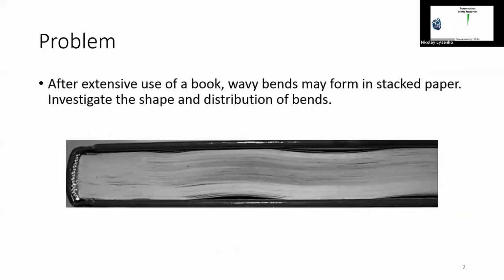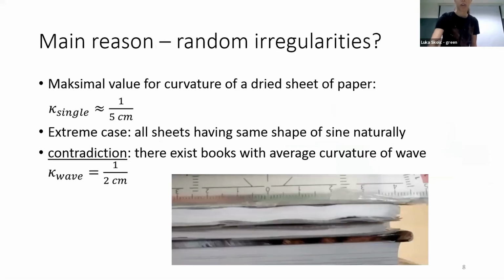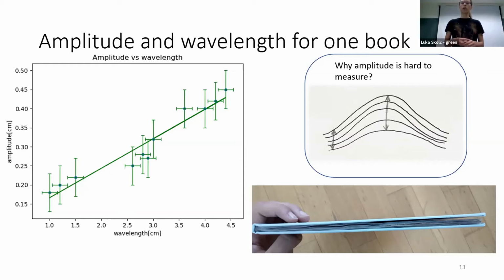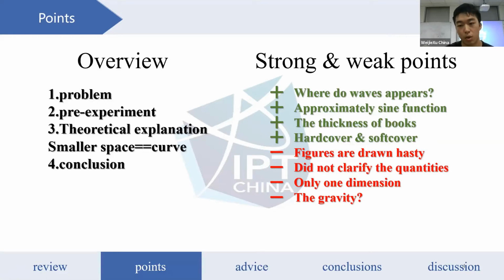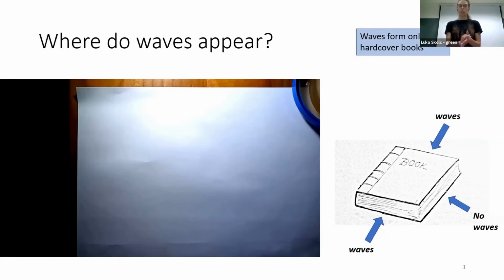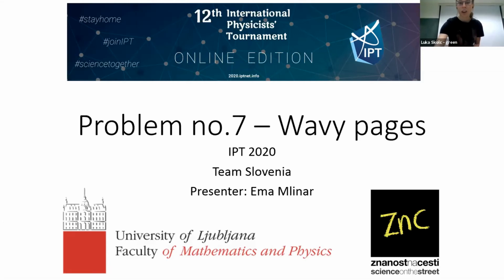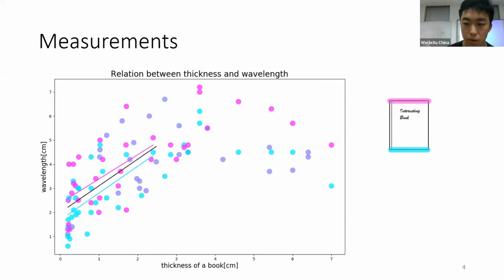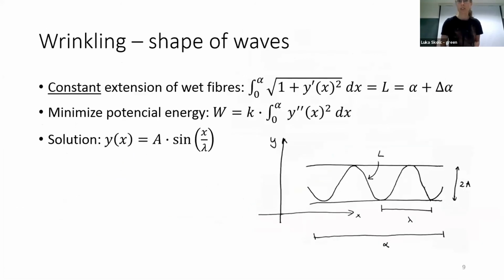IPT 2020 Online edition: PF1, Wavy pages, Slovenia vs China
Slovenia presents its solution to problem 7. Wavy pages on the 2020's edition of the International Physicists' Tournament. They must defend their solution against the team from China!